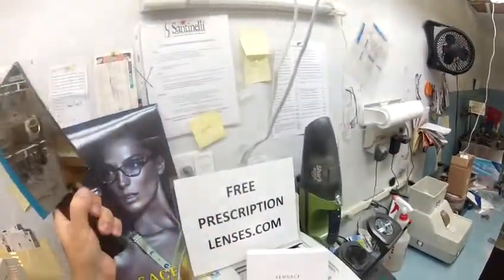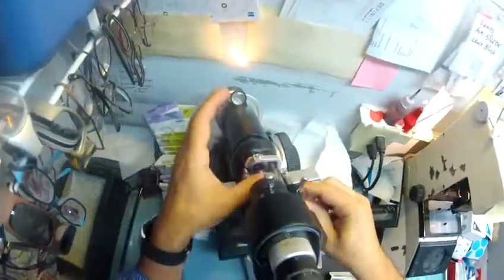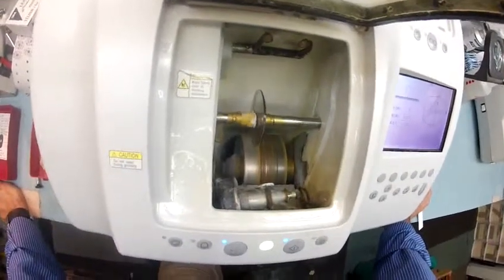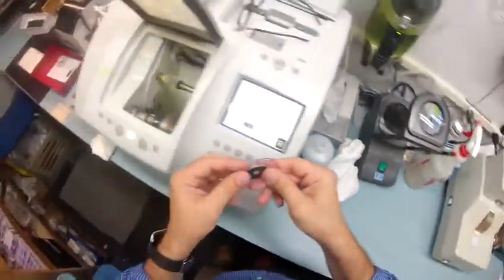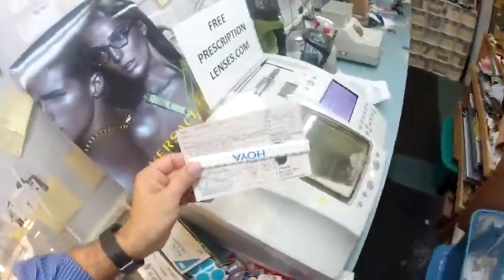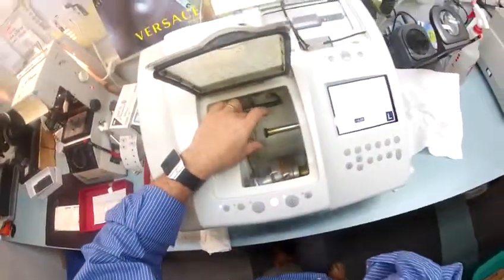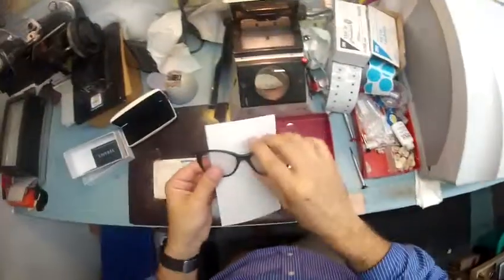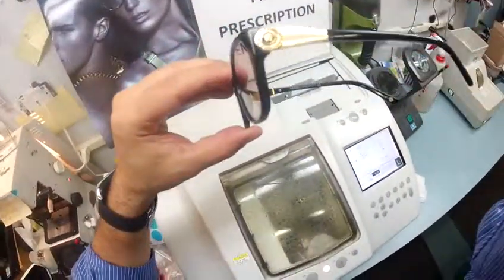Smooth B's Versace 3168 w/ Photochromic Rx Lenses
Watch as I cut unbreakable bullet proof Rx prescription lenses for Joseph's Versace 3168 size 52 color GB1 black and gold.